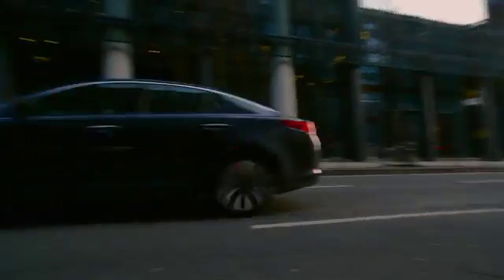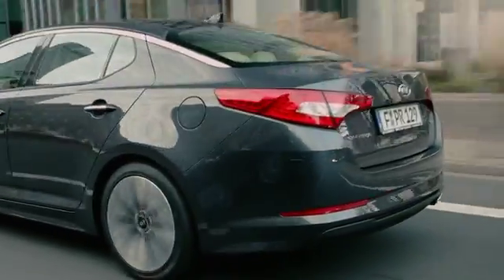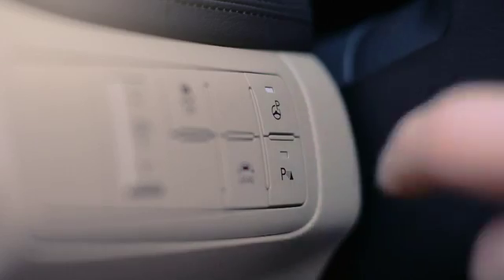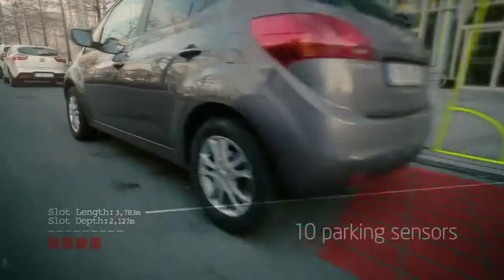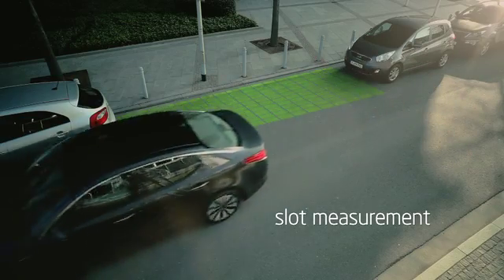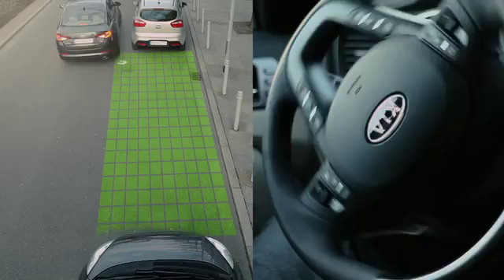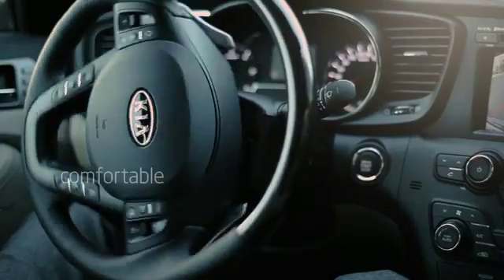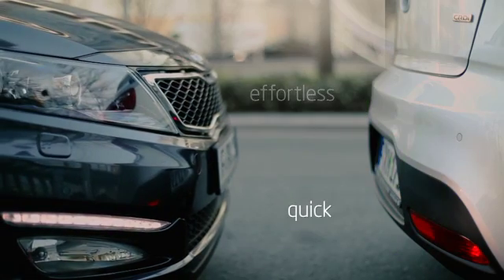Kia´s Smart Park assist system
Kia´s Smart Park assist system  - Optima